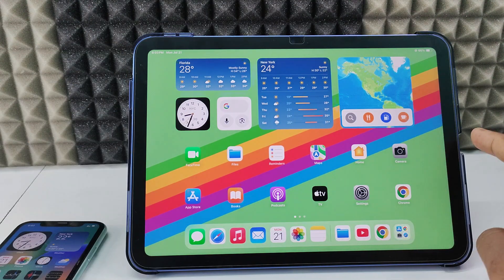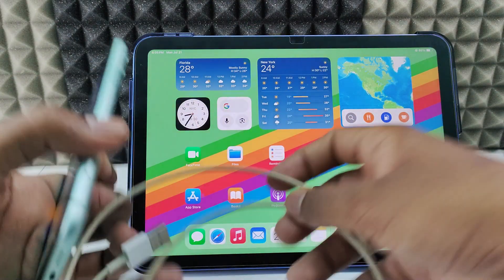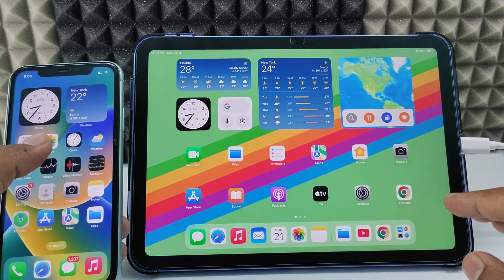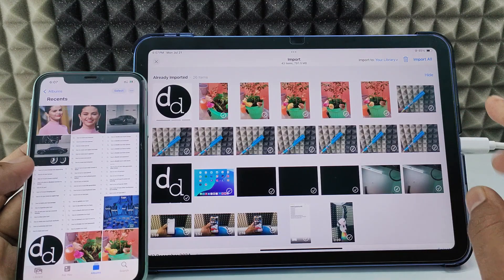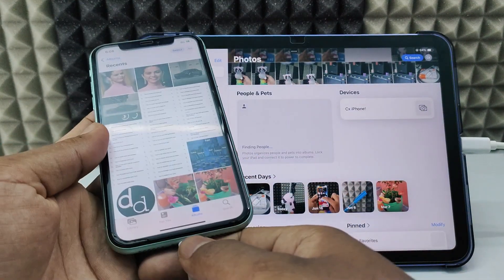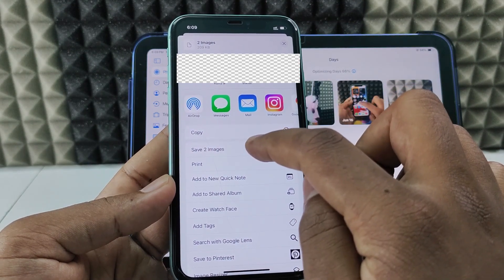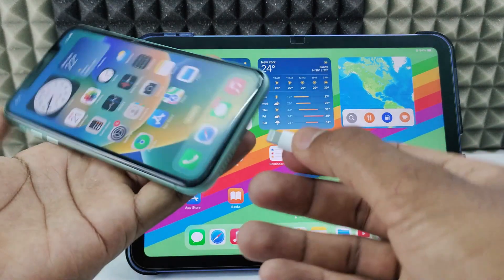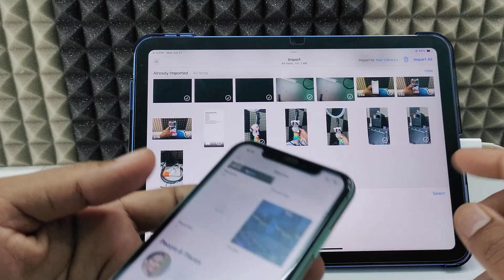how to transfer data from iphone to ipad with cable?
How to Transfer Data from iPhone to iPad With Cable? In this video, I show you how to transfer data from iphone to ipad using usb cables and adapters in two ways. Actually, You can easily transfer data from iphone to ipad with cables.

Necessary Accessories!
1.MFI Certified Lightning to Camera Adapter
2.Original Samsung USB-A to USB-C charging cable
3.USB-C to HDMI Adapter iPhone USB-C Models)
4.Belkin Apple Certified USB-A to Lightning Cable
5.Belkin Apple Certified USB-C to Lightning Cable
6.Belkin Apple Certified USB-C to USB-C Cable